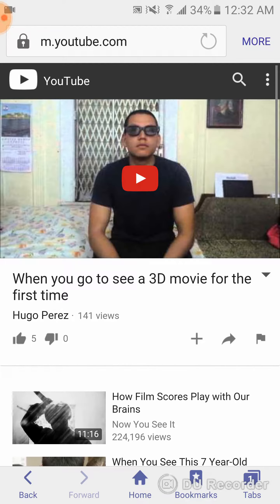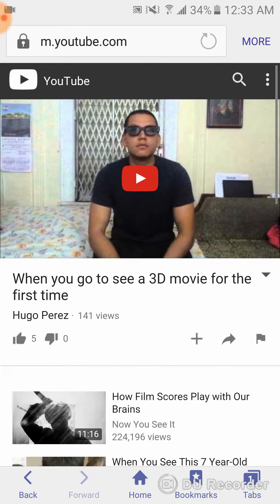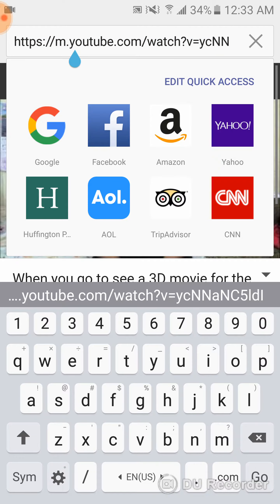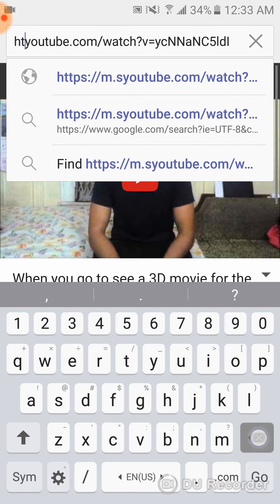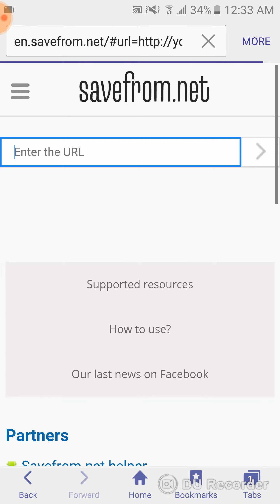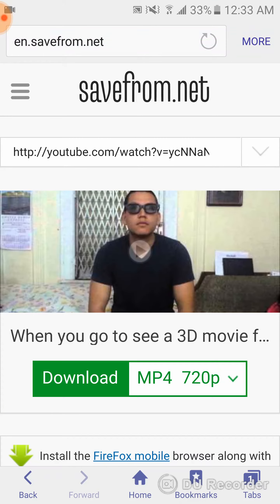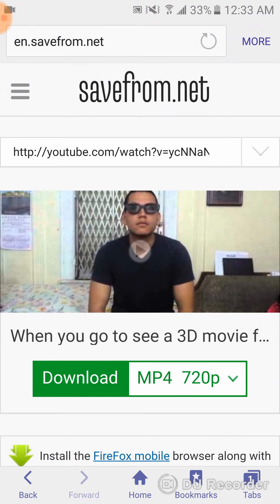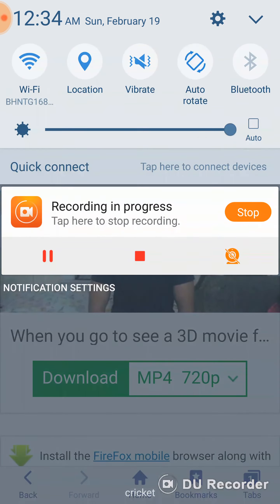How To Download YouTube Videos for Android 2017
Is This Video I Will Show You How To Download YouTube Videos To Your Android Device